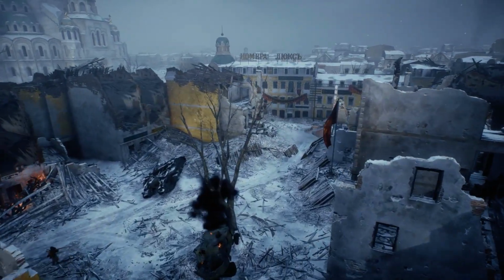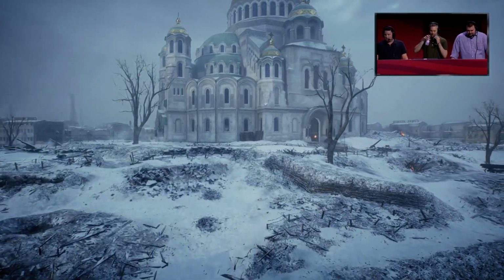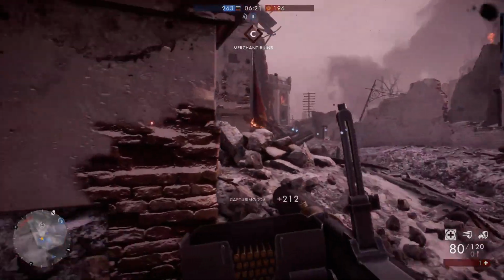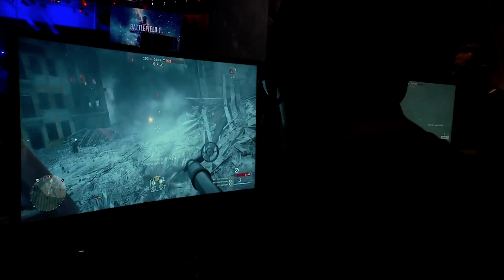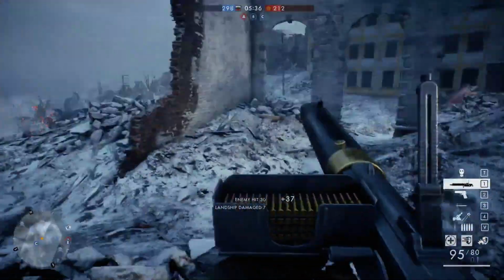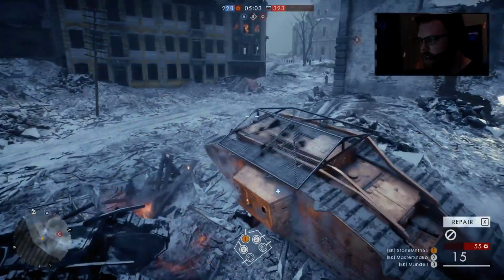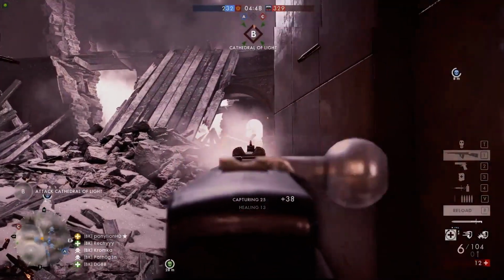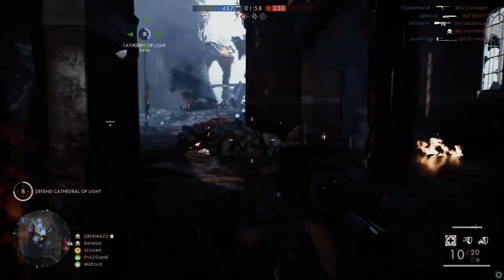Battlefield 1 - 'In the Name of the Tsar' 14 Minutes of New Gameplay | Gamescom 2017 (1080p)